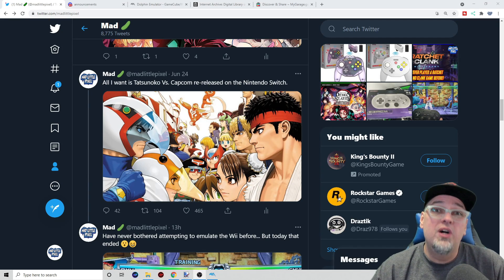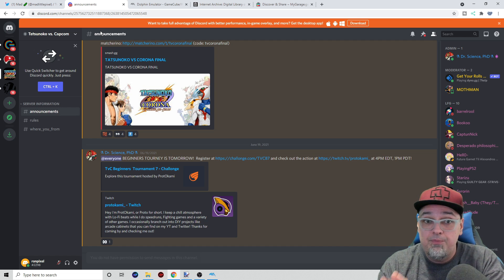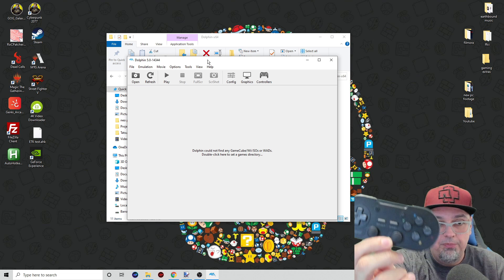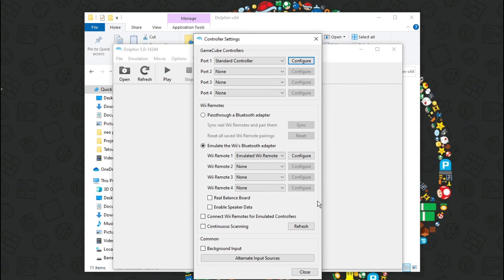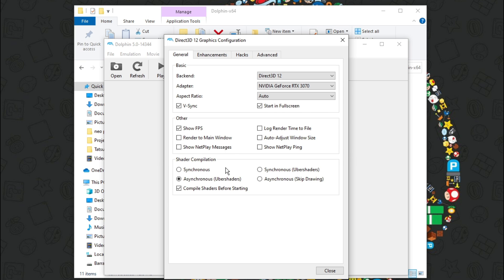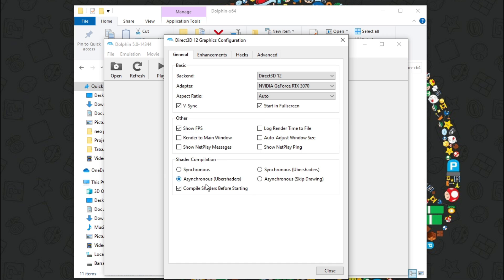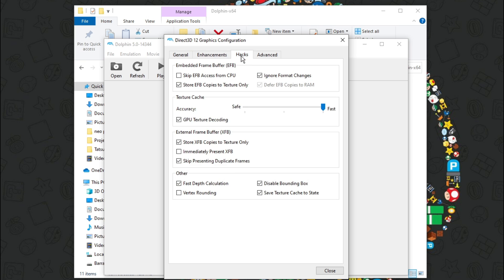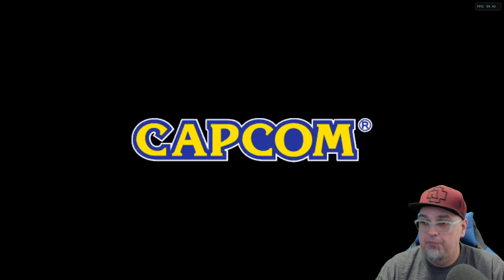Emulate The Nintendo Wii EASILY! Best Dolphin Settings For Tatsunoko Vs. Capcom!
I just started messing with Wii emulation as I wanted a flawless experience playing my favorite Wii game, Tatsunoko Vs. Capcom. Today we get it setup and I share the settings I use for perfect performance! These are my settings that worked for me, may not work for you but could be a good starting point for what to tweak if needed.

My PC specs:
32GB RAM

AUDIO:
Mic - Shure SM7B